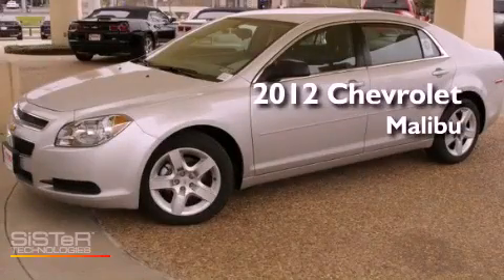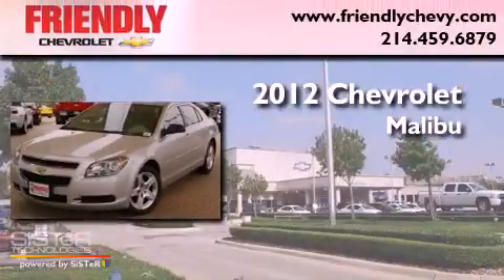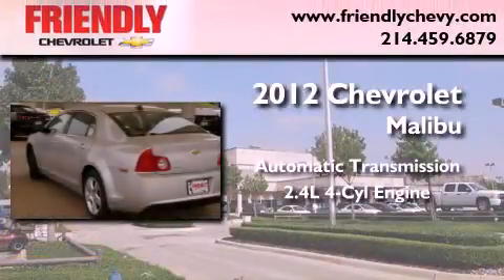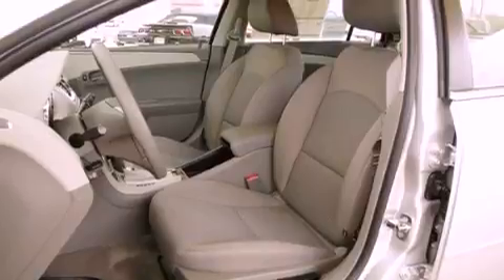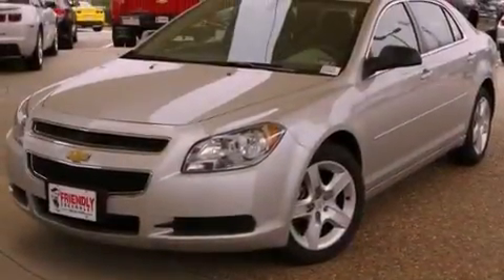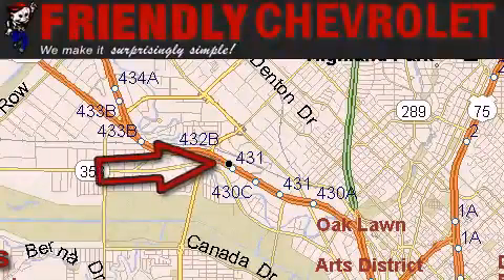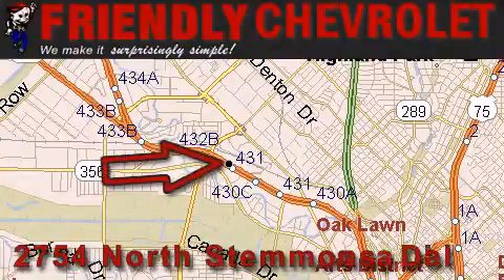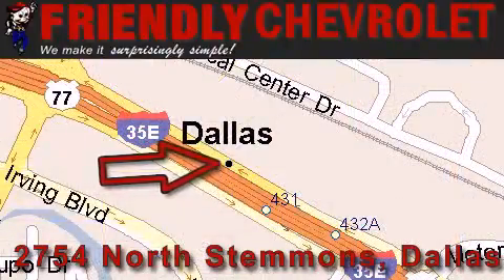2012 Chevrolet Malibu Arlington TX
Year : 2012
 Make : Chevrolet
 Model : Malibu
 Trans . : Automatic
 Exterior : Silver
 Miles : 6
 Interior : Other

 2012 Chevrolet Malibu Dallas TX